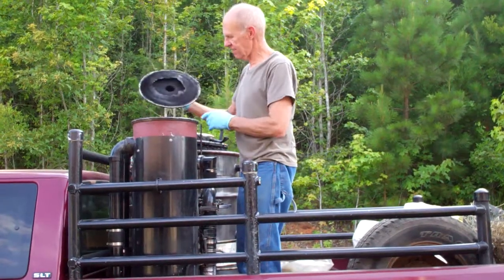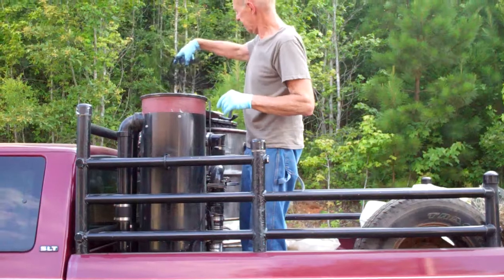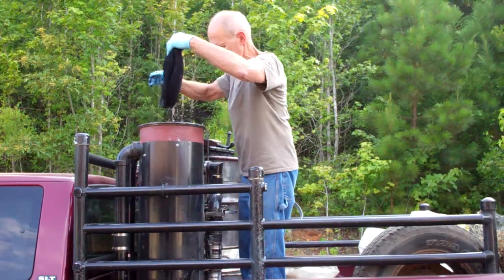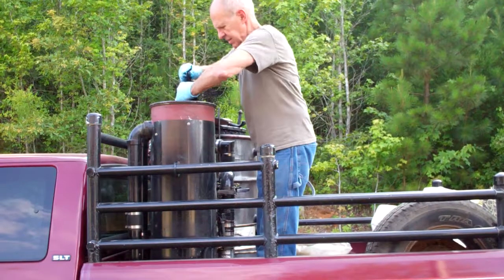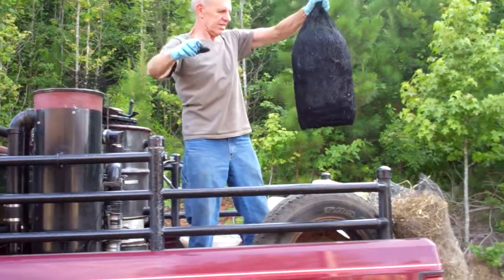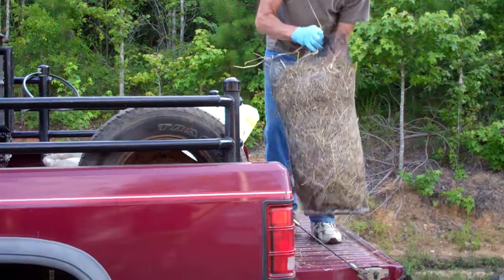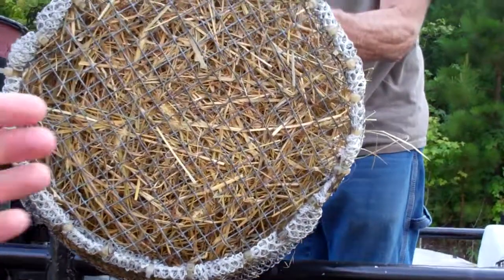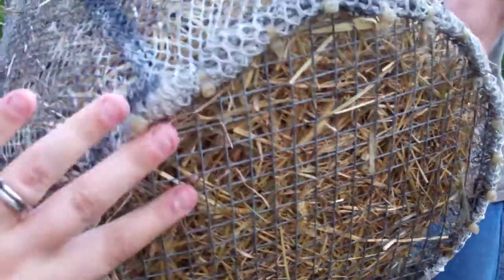Hay filter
Changing the hay filter cartridge